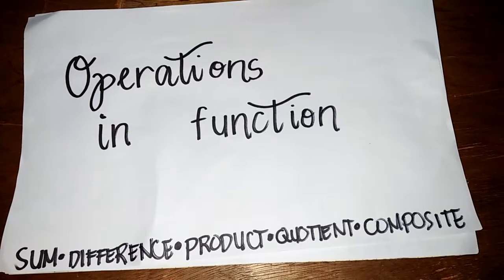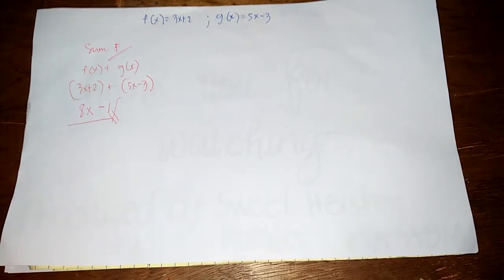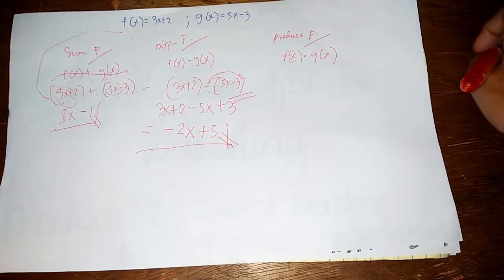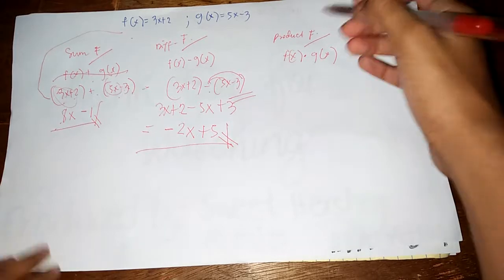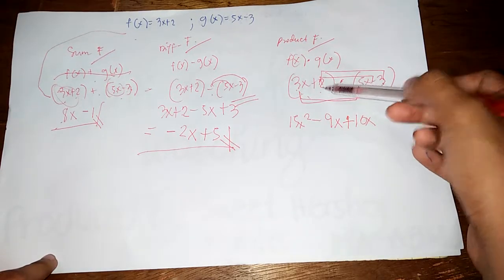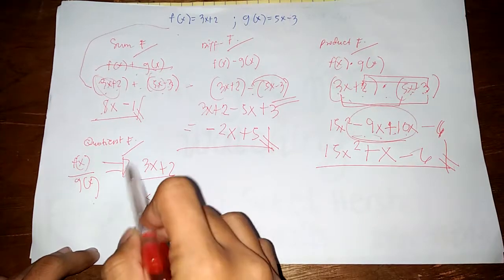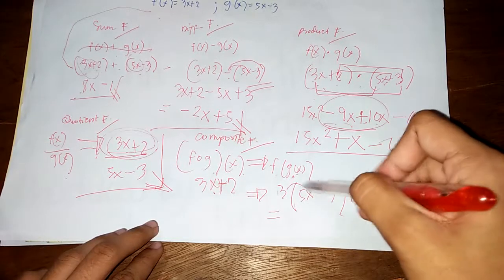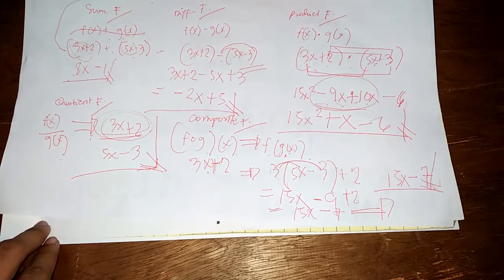Operations in functions Tutorial